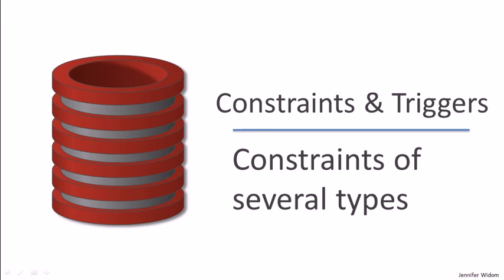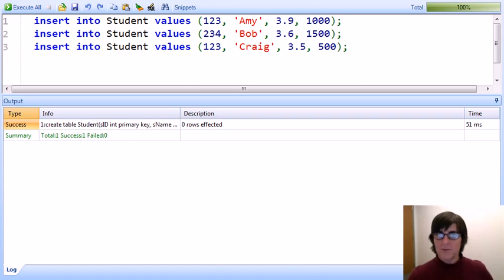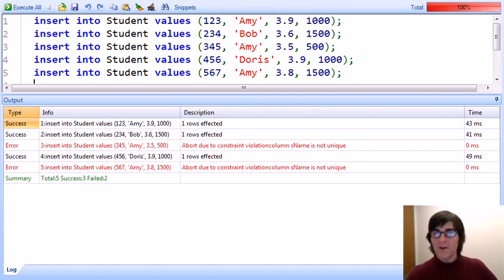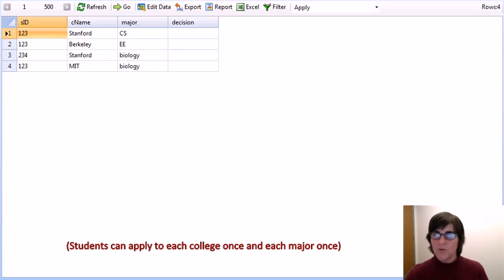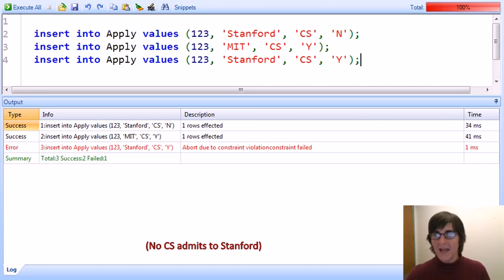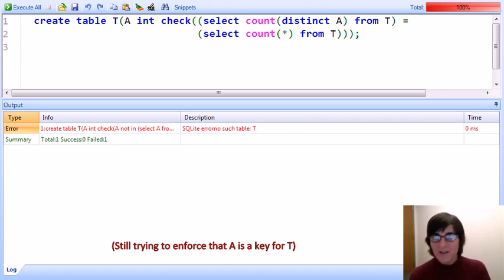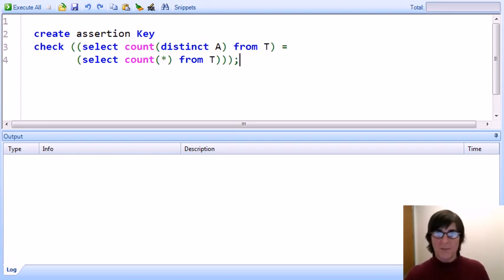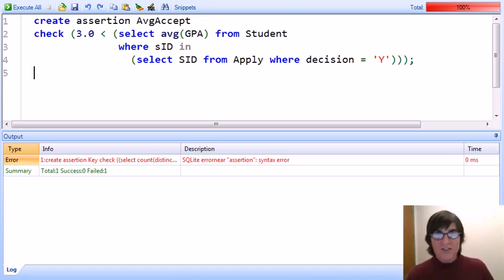09 02 constraints